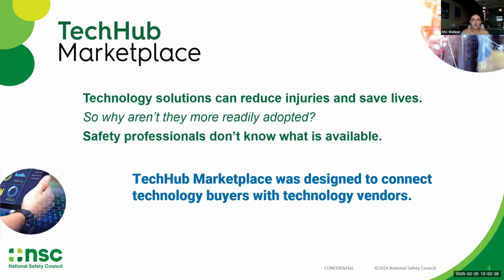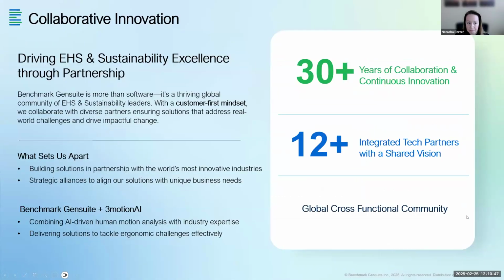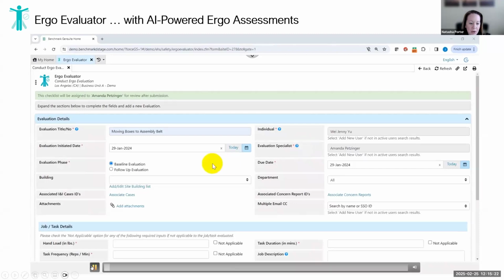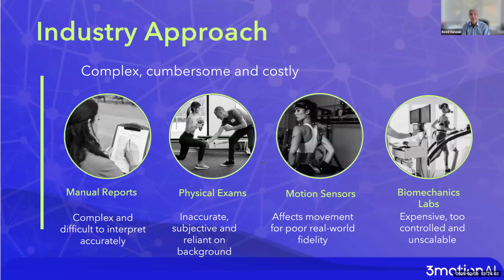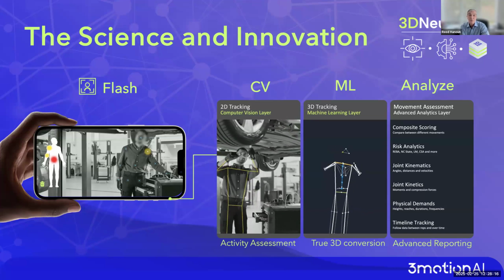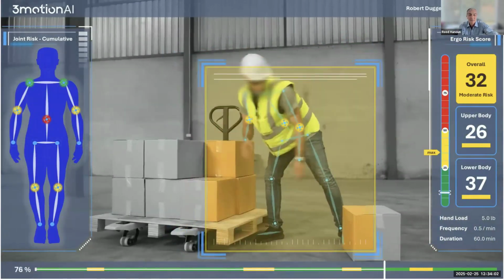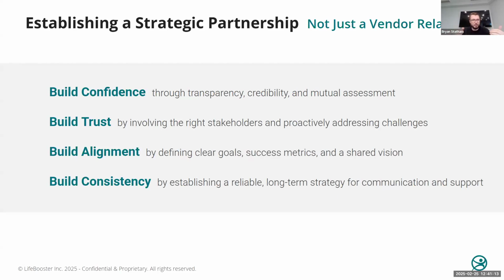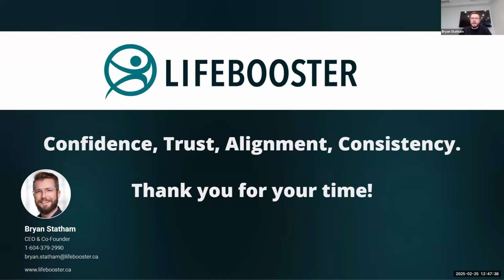TechHub Marketplace: Navigating the ongoing relationship between providers and industry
Join us for the 2025 TechHub Marketplace Quarterly Webinar Series! Be part of the conversation on February 25th at 12 p.m. CT as three solution providers share their insights on navigating the dynamic relationship between providers and industry. Attendees will have the opportunity to have questions answered by our expert panelists as we wrap up the session with an interactive Q&A.